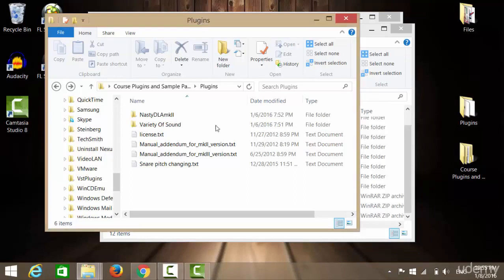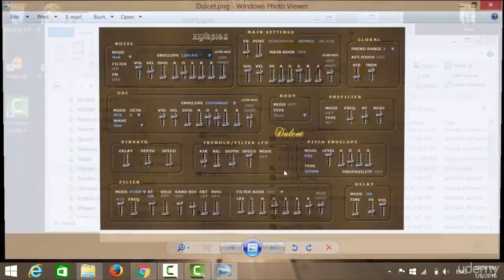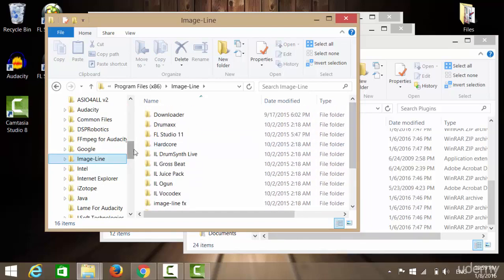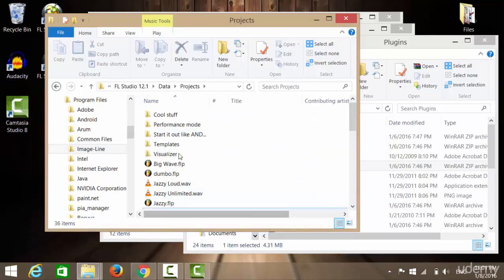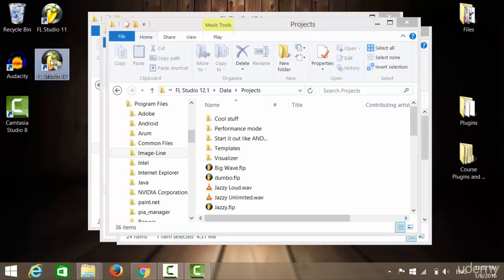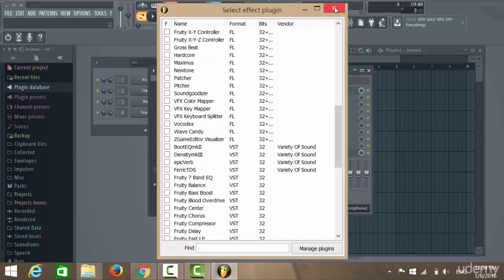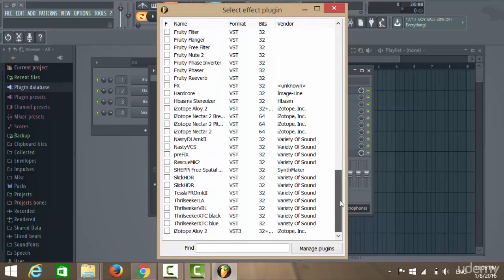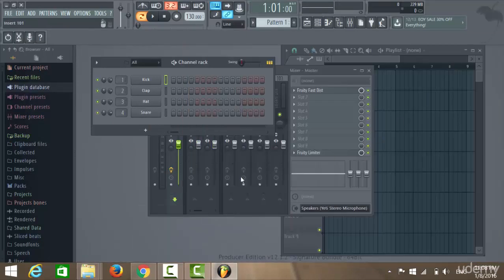Installing Plugins and Packs FL Studio 12 Basic